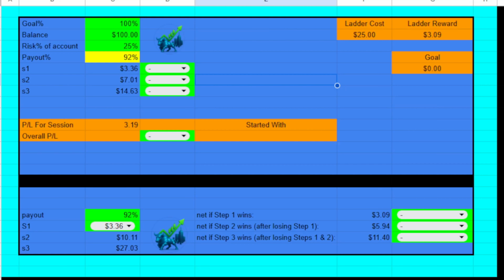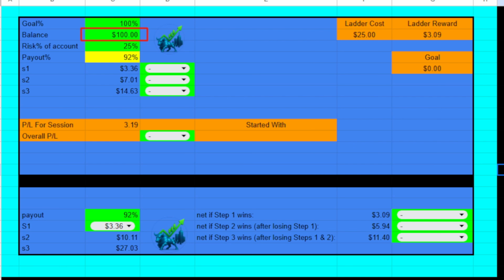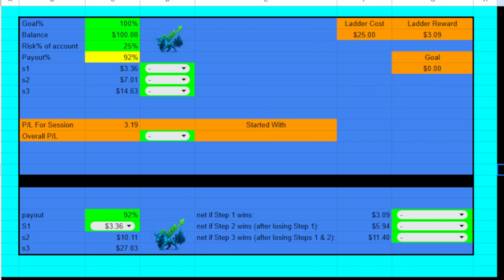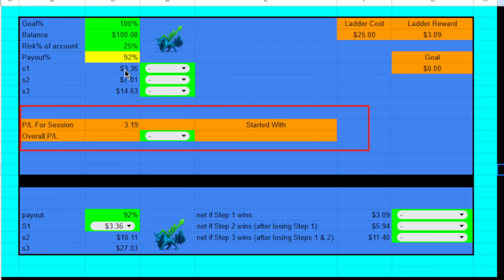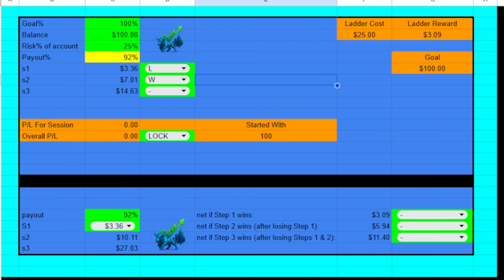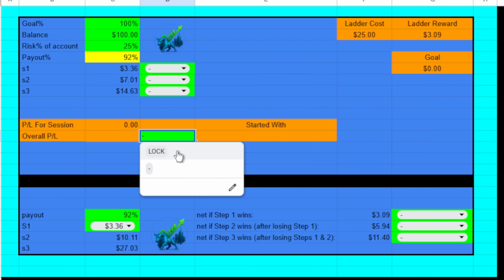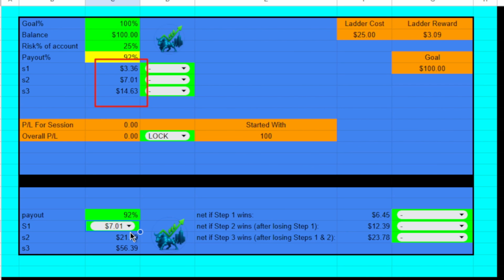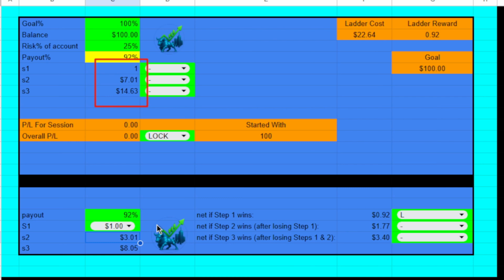Martingale Calculator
Just a video on how to use this. Please if you have any questions or suggestions. Please comment or get with me at your earliest convenience and i will do the same. Peace!